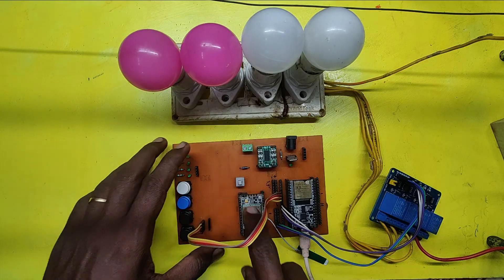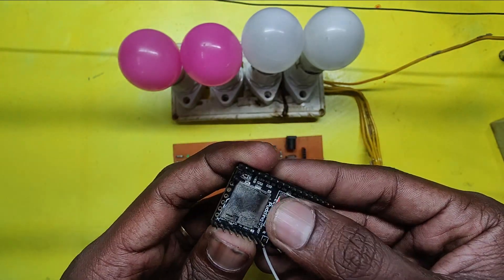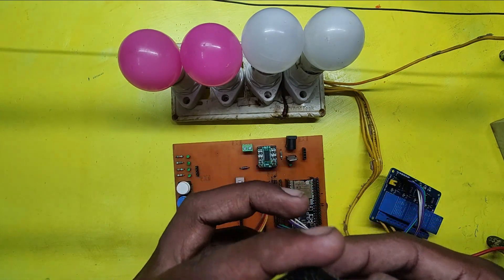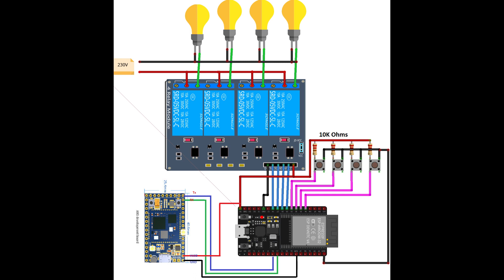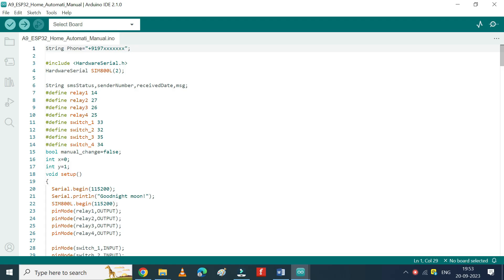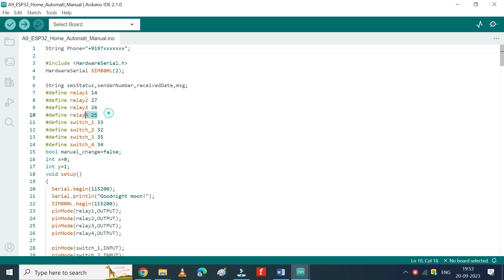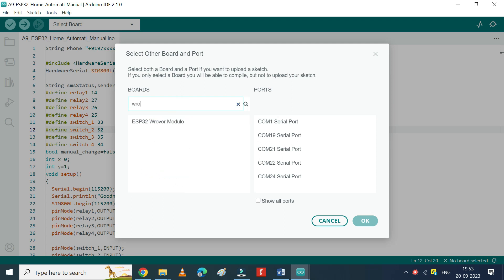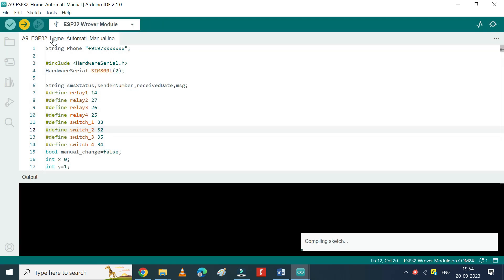A9 SMS Manual ESP32 Home Automation | ai thinker a9g at commands | GSM GPS A9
Dear Viewers,